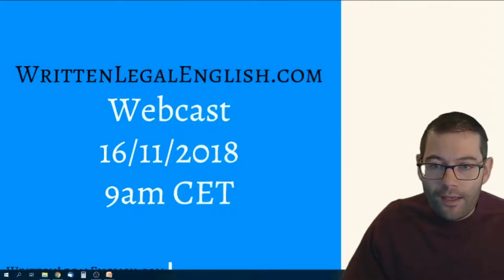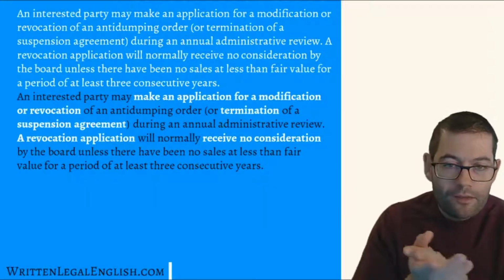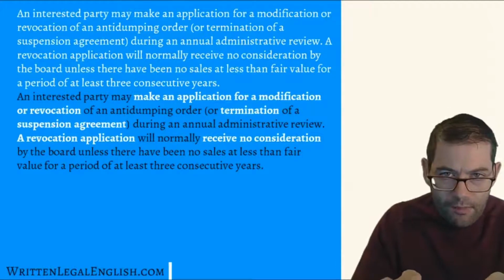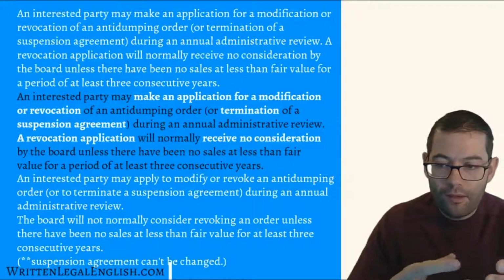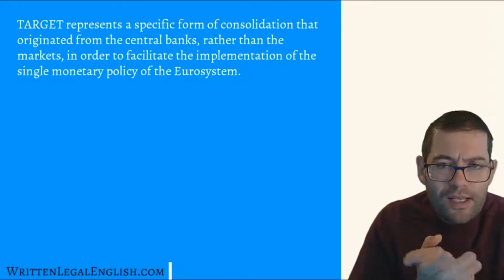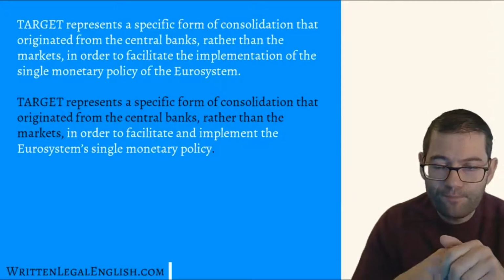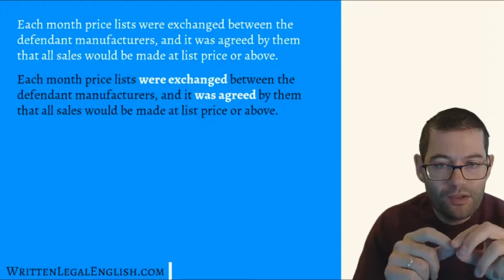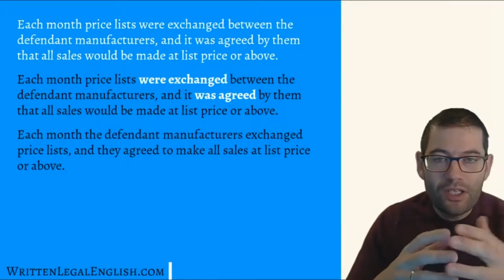WrittenLegalEnglish.com | Webinar *legal English redrafting Ex. 2* 16-11-2018 (shortened)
This is an edited version of the webinar removing the long intro.
In this webinar, I mentioned a number of explanatory videos that I have done:

Hello Everyone,
Welcome to the webinar this morning!
In this webinar, we’re going to look at the following three sentences and see how we could correct them and why we should correct them:

1) An interested party may make an application for a modification or revocation of an antidumping order (or termination of a suspension agreement) during an annual administrative review. A revocation application will normally receive no consideration by the board unless there have been no sales at less than fair value for a period of at least three consecutive years.

2) TARGET represents a specific form of consolidation that originated from the central banks, rather than the markets, in order to facilitate the implementation of the single monetary policy of the Eurosystem.

3) Each month price lists were exchanged between the defend¬ant manufacturers, and it was agreed by them that all sales would be made at list price or above.

If you have any questions about the sentences, please write them in the live chat or in the comments below.